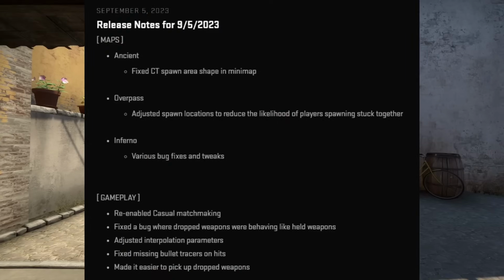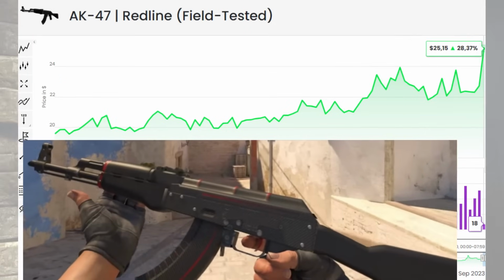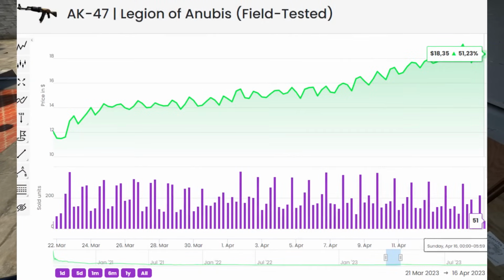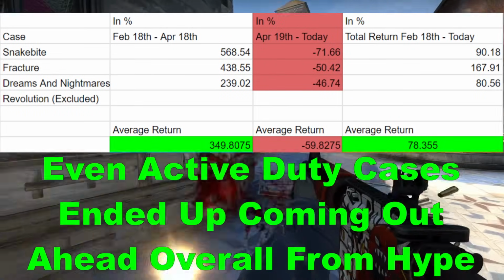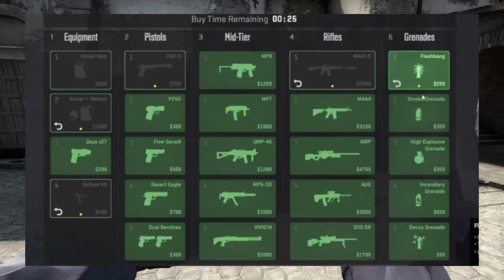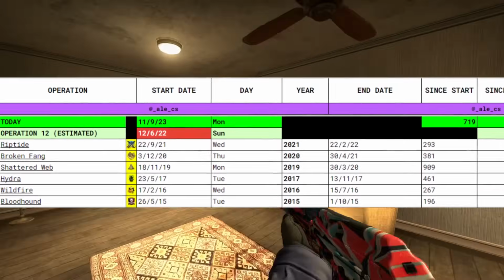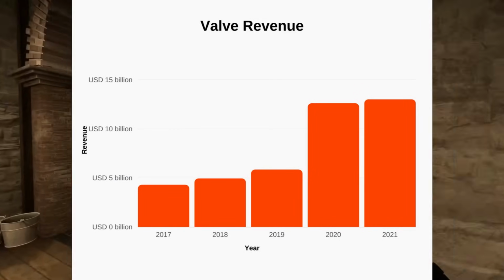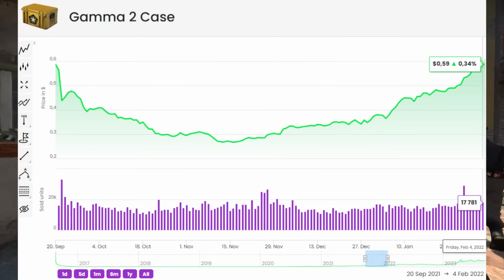What A CS2 Release Means For CSGO Investing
Intro: (0:00)
The Updates: (0:08)
Skins Market: (0:59)
Buy Skins As Investments?: (1:38)
Case Market: (2:19)
Don't Miss Out On This: (2:59)
Don't Do This: (3:35)
When Is Full Release?: (3:54)
Coming With Full Release…?: (4:51)
This Coming Soon?: (5:56)
What Would THIS Do?: (6:31)
Should You Sell Upon Release?: (7:16)